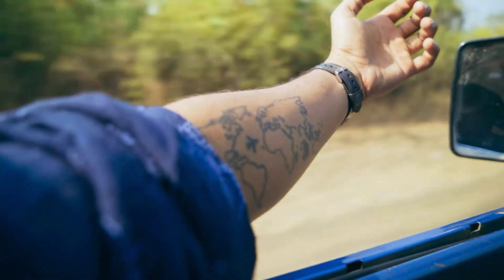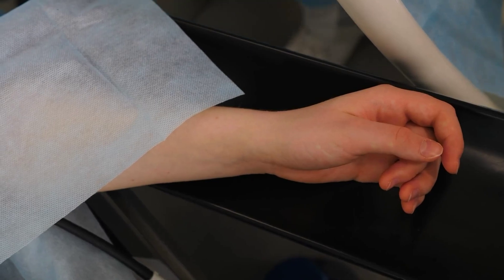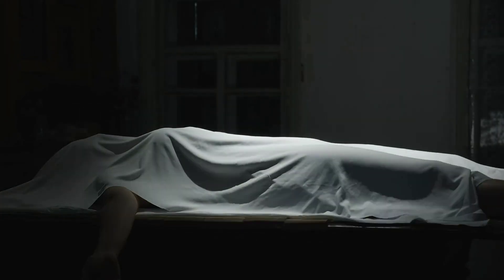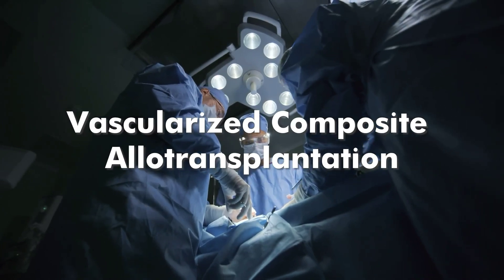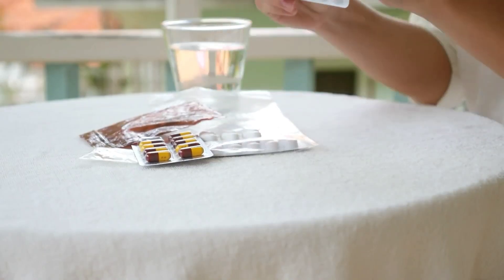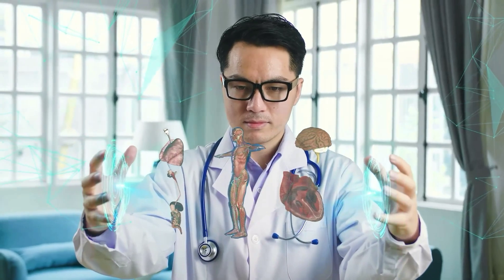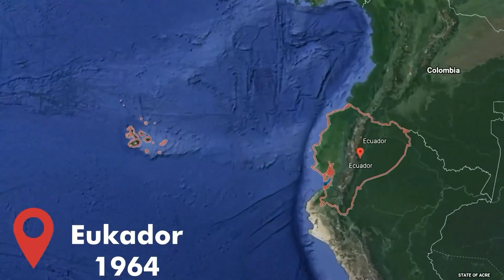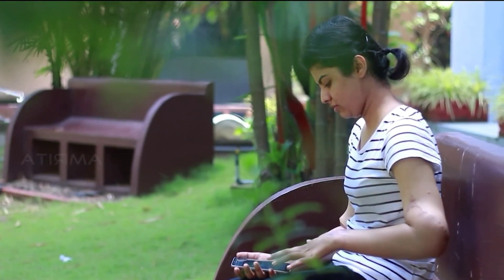Human Hand Transplant - How Human Hand Transplant Surgery Is Performed?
In this video, we'll take a closer look at human hand transplant surgery and see how it's performed. We'll explore the key steps involved and see the incredible work that the surgeons do to help people with hand injuries regain their functional hands.

Watch this video to learn everything you need to know about human hand transplant surgery and see just how incredible it is! This surgery is truly a life-changing experience for those who receive it, and we hope that this video will give you a better understanding of what it is and how it's performed.